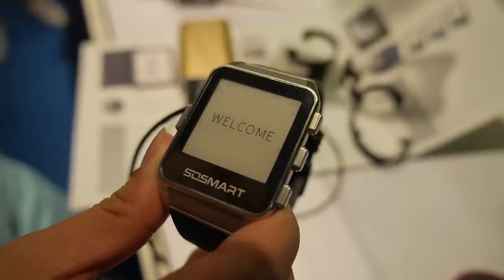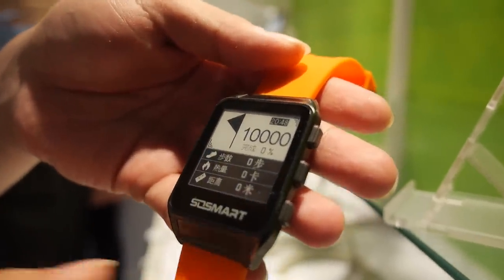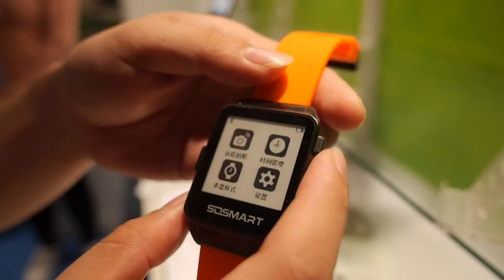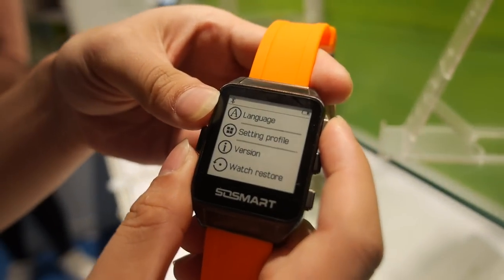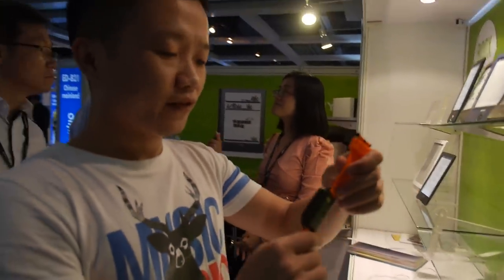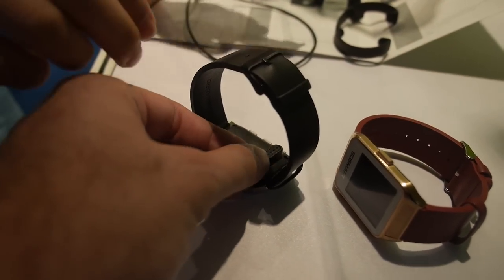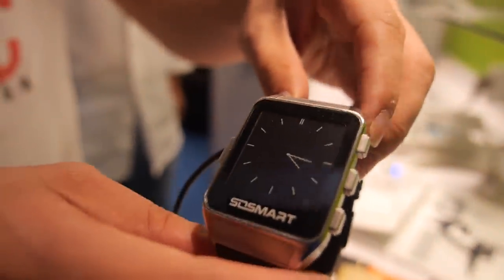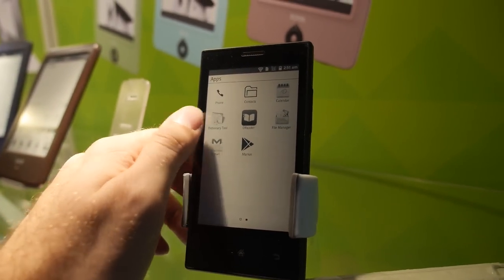Onyx E Ink Smartwatch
*Onyx E Ink Smartwatch* is developing their new E Ink Smartwatch, with steps counter, Bluetooth interactions with the Smartphone, GPS functions, waterproof and more.

You can Contact Onyx International (please only for serious buyers/importers worldwide):
Onyx International Inc.